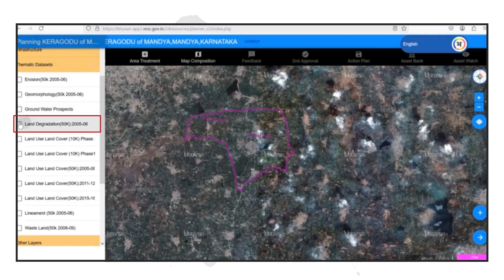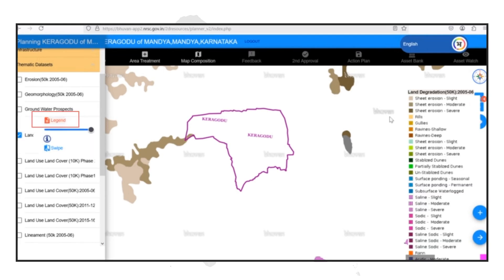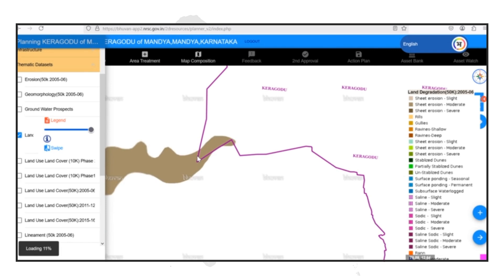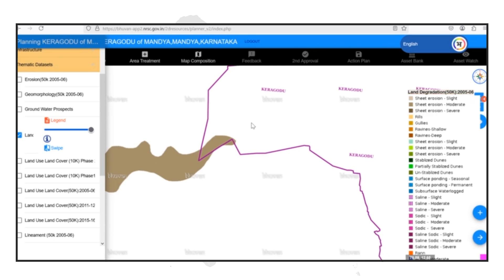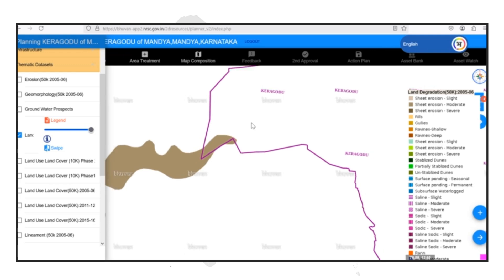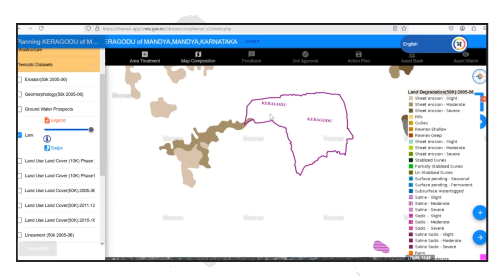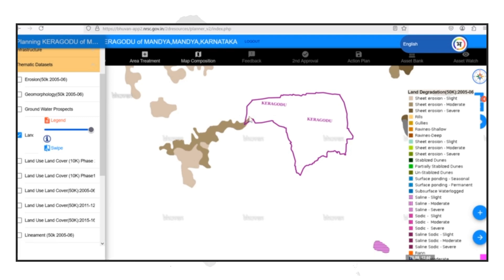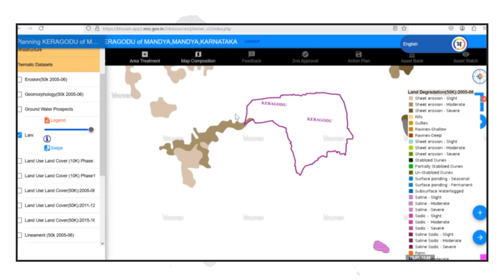Yuktdhara - 15. Land Degradation